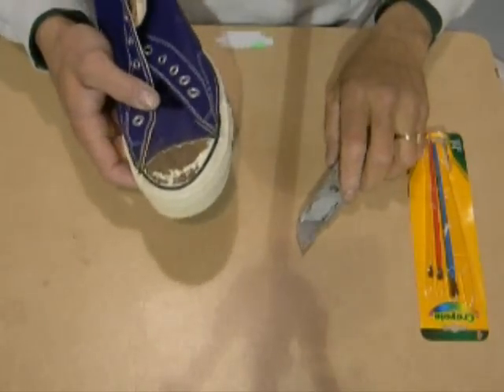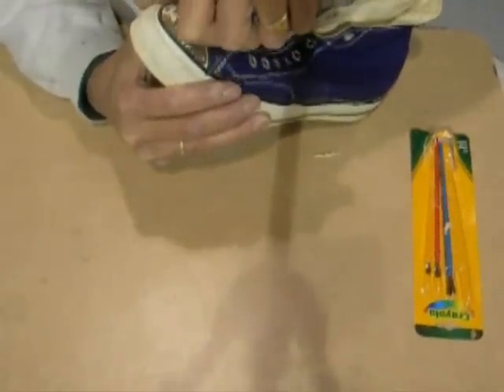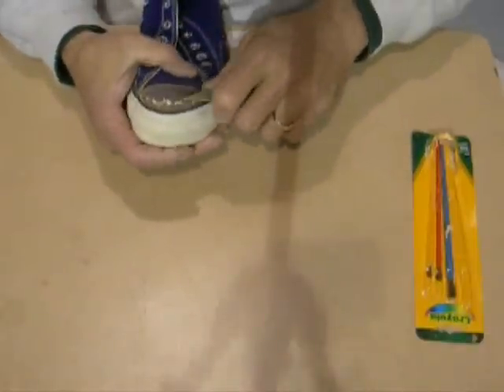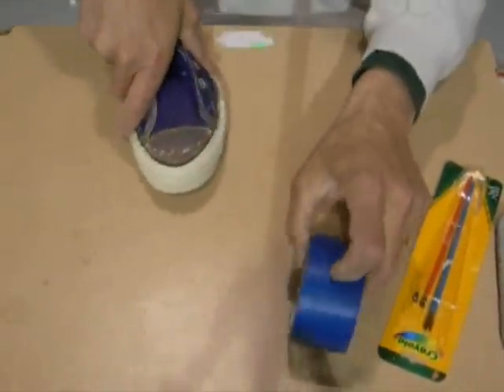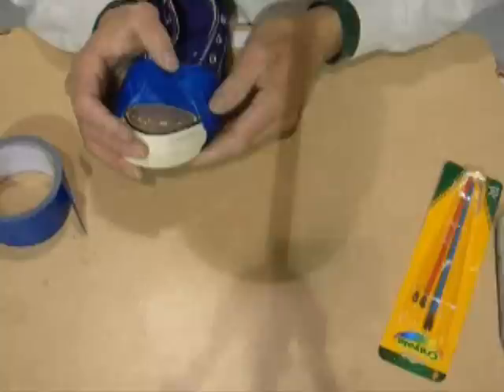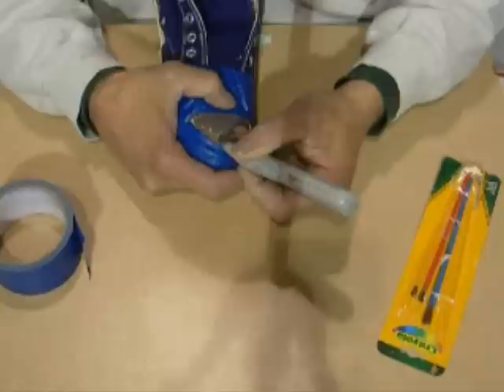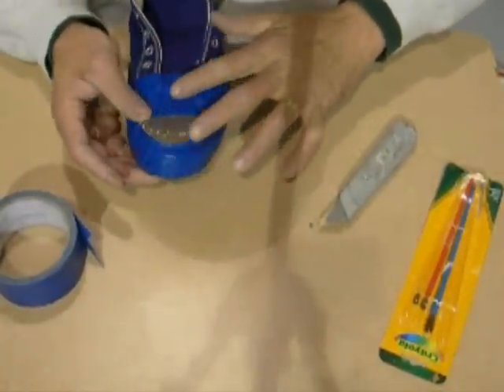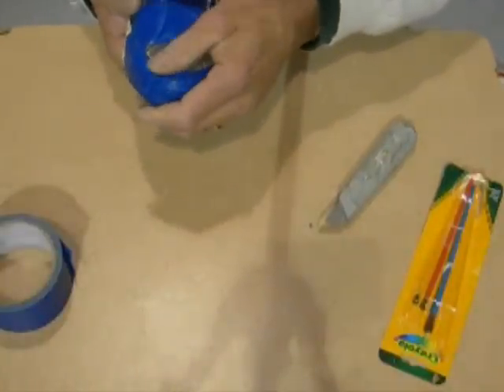part 2 vintage converse repair 101 repair dry hard toe caps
how to repair your dry hard toe caps